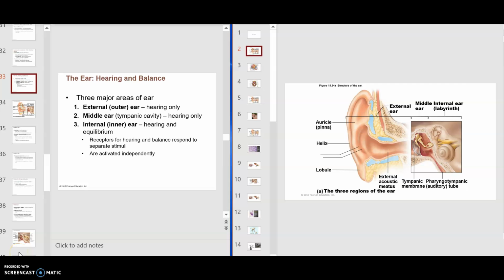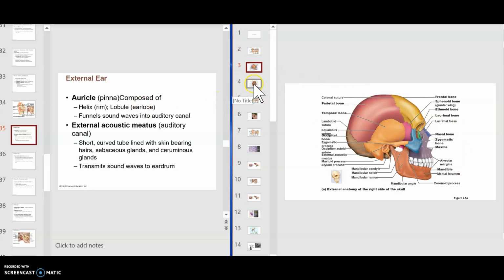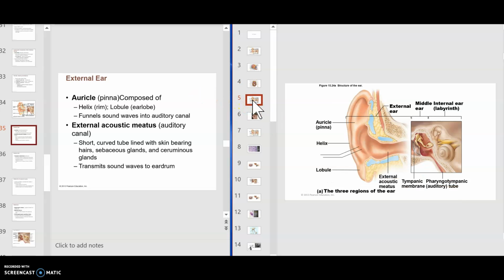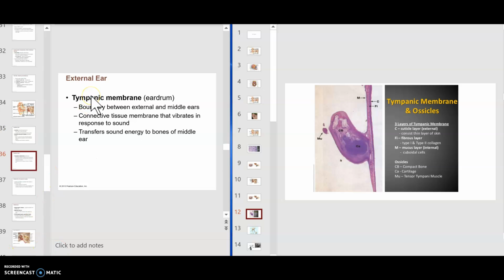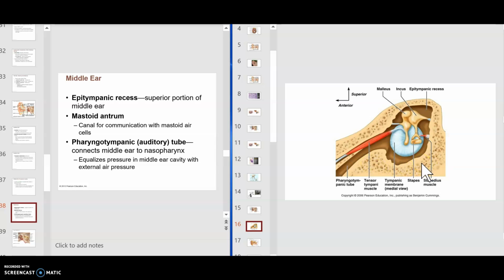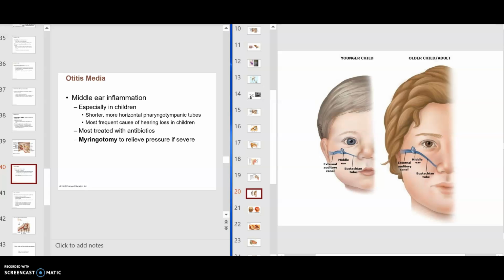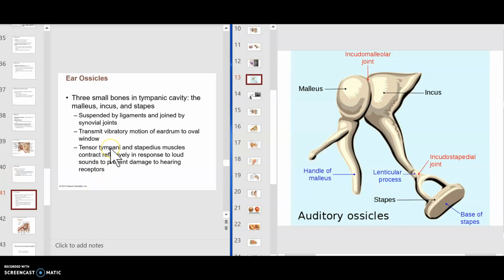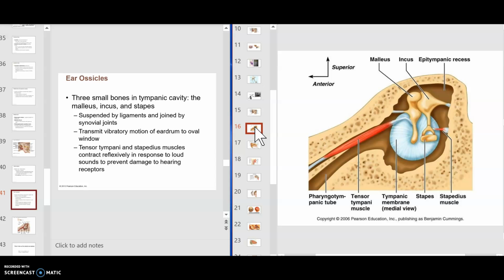Ear Anatomy 1